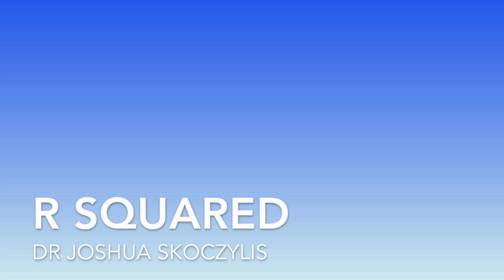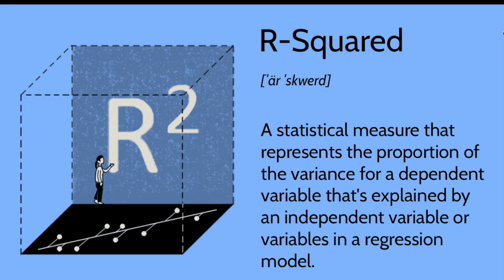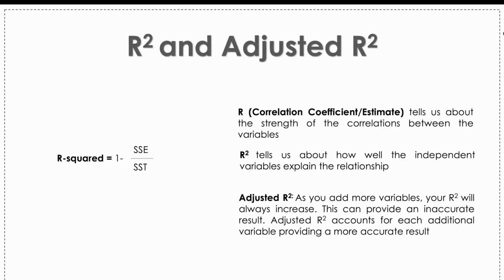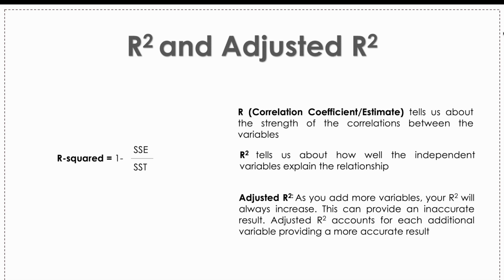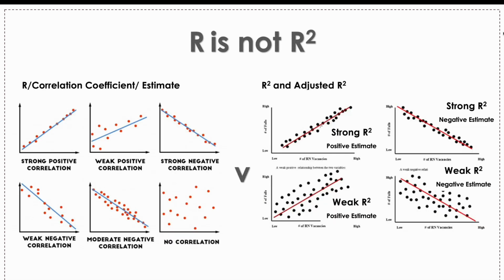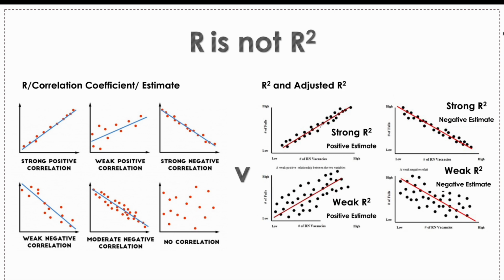Understand and use R Squared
What is R-squared? Discover how this key statistic helps us measure the strength of relationships in data and understand the accuracy of our models!